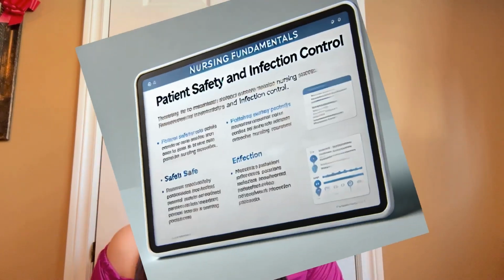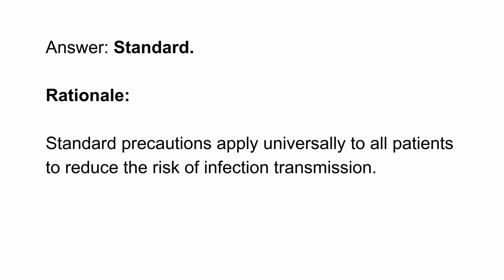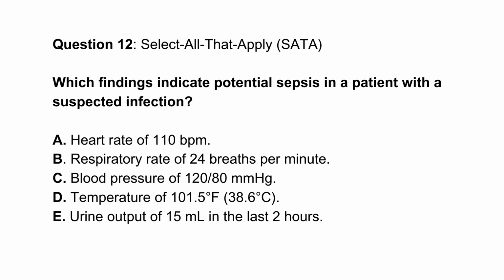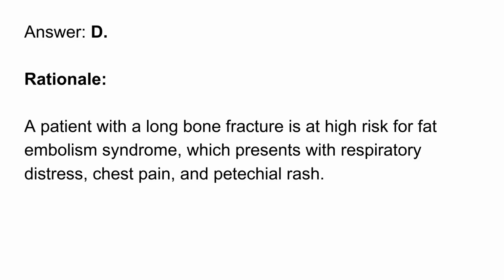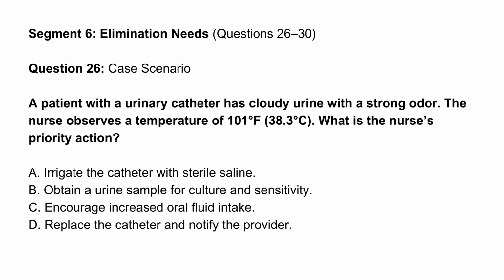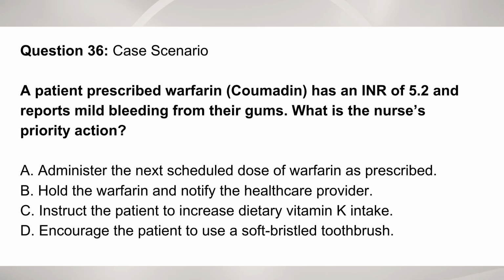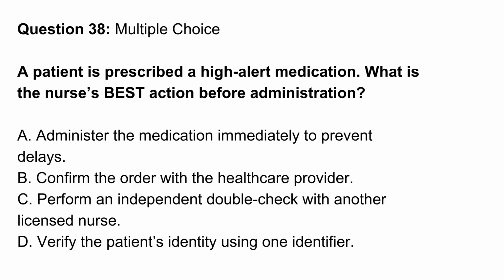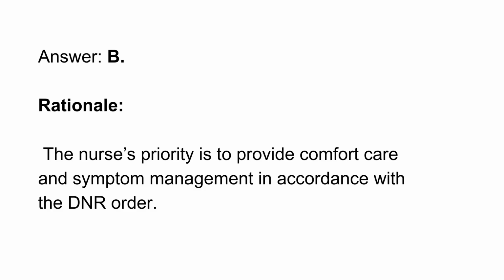Ultimate Nursing Fundamentals 2025: 50 Complex Questions for NCLEX, Prometric, and Nursing Students!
Are you ready to master the fundamentals of nursing? This ultimate review for 2025 features 50 expertly crafted NCLEX RN/RPN-style questions covering essential topics that every nurse needs to know. Whether you're preparing for NCLEX, Prometric exams, or enhancing your nursing skills, this session is tailored for success.

📖 What You’ll Learn:

Patient Safety and Infection Control – The foundation of safe nursing practice.
Basic Care and Comfort – Providing holistic, patient-centered care.
Vital Signs and Assessment – Detecting early changes to prevent emergencies.
Hygiene and Mobility – Ensuring dignity and preventing complications.
Nutrition and Hydration – Supporting recovery through essential needs.
Elimination Needs – Managing bowel and bladder care effectively.
Documentation and Communication – The backbone of effective nursing practice.
Pharmacology Fundamentals – Administering medications safely and accurately.
Cultural and Ethical Considerations – Respecting diversity in patient care.
End-of-Life Care and Patient Advocacy – Delivering compassionate care in critical moments.
💡 Who It’s For:

NCLEX RN and RPN candidates preparing for their exams.
Prometric nursing exam aspirants aiming for top scores.
Nursing students and current nurses sharpening their skills for 2025 and beyond.
This video isn’t just about passing exams—it’s about excelling in real-world nursing practice. Let’s ace it together!.